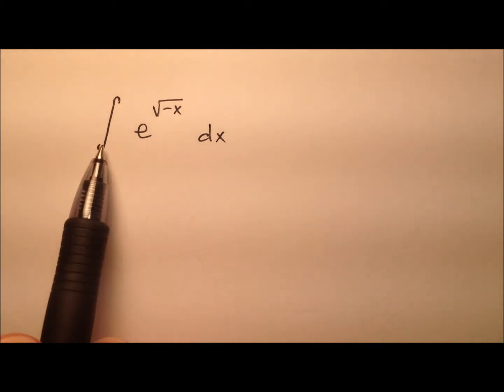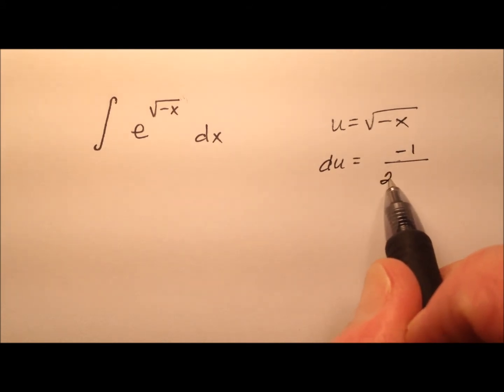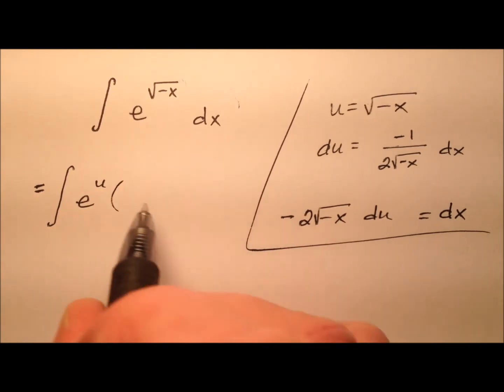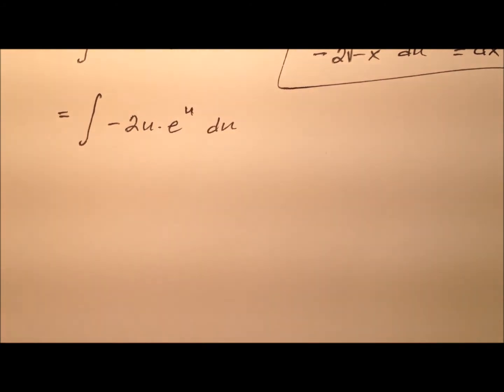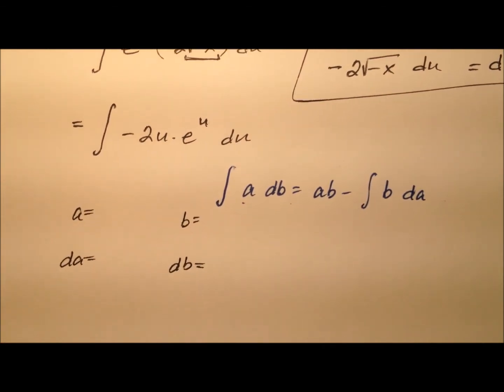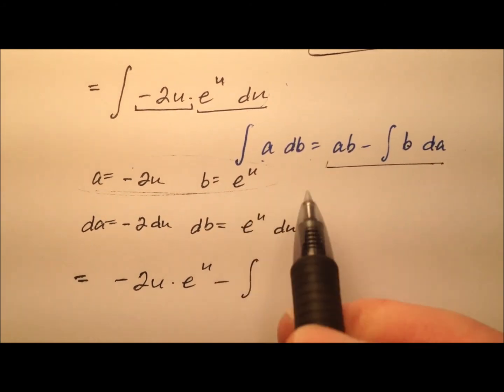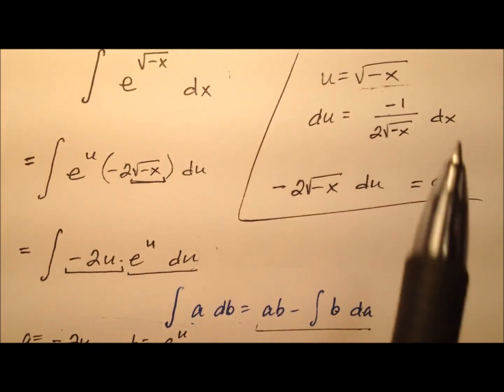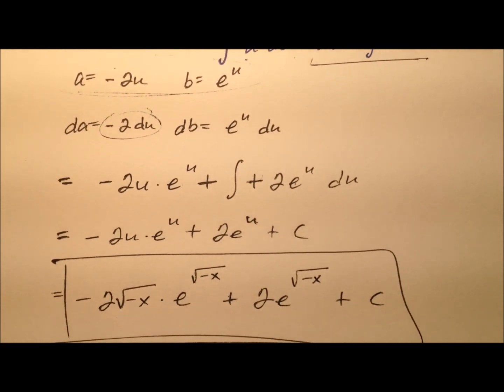Integration Using Change of Variables and Integration by Parts (Example)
This video walks through the process of using a change of variables (u-substitution) as well as integration by parts to integrate the expression e to the power of the square root of negative x, with respect to x.